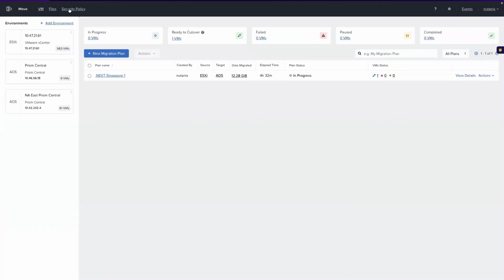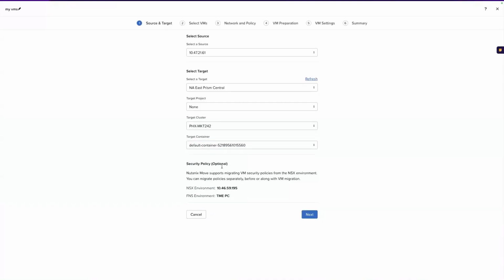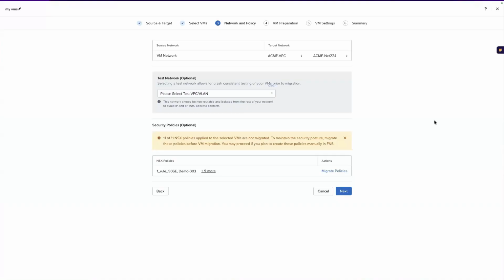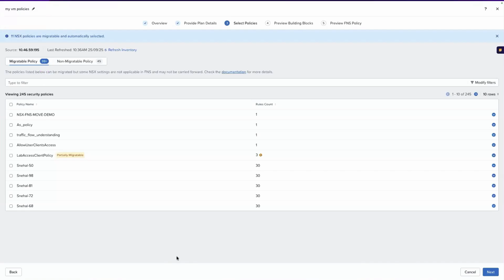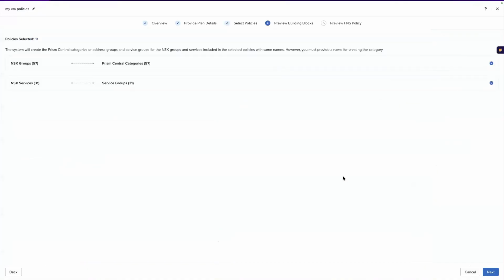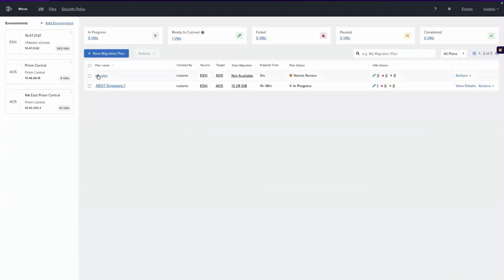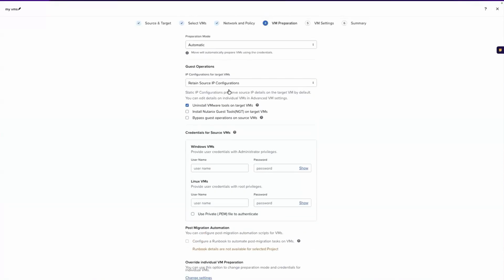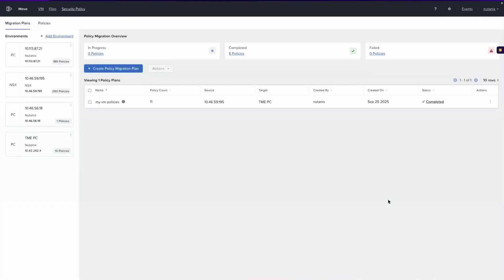Nutanix Move 6.0: Migrate VMware to AHV Fast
Migrating from VMware to Nutanix AHV doesn’t have to be complicated or risky. With Nutanix Move 6.0, migrations are automated, validated, and easy to track all from a single console. In this video, David Teague walks through a real‑world demonstration of how Move 6.0 simplifies VMware to AHV migration while also converting VMware NSX security policies into Nutanix Flow Network Security policies.

0:00 - Intro
0:24 - What’s New in Nutanix Move 6.0
1:12 - Security Policy Migration Overview
2:24 - Creating a VM Migration Plan
3:40 - Mapping Networks, Test Networks, and Policies
4:48 - Migrating NSX Policies to Flow
6:12 - Returning to the VM Migration Workflow
7:15 - Final Settings and Starting Migration